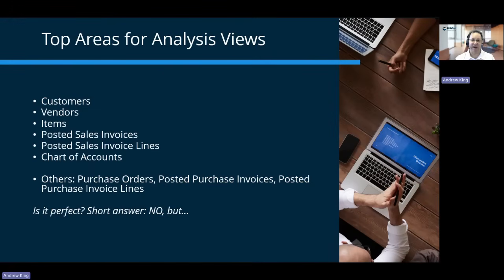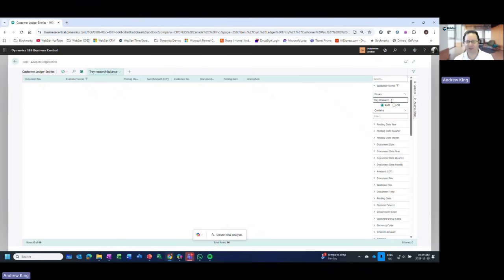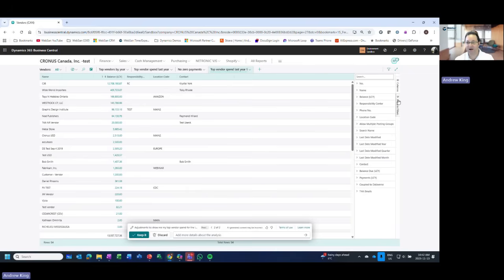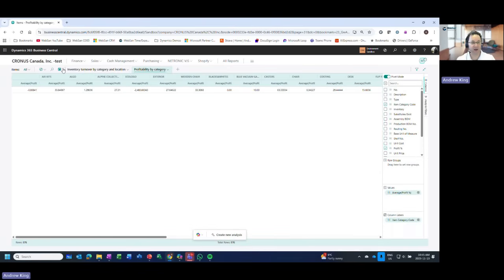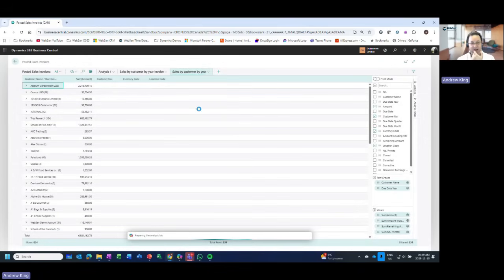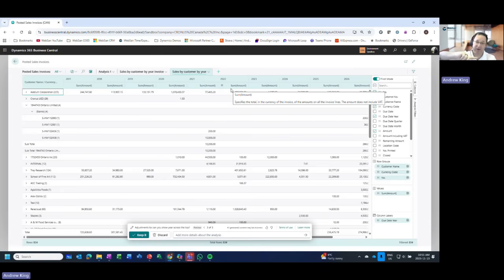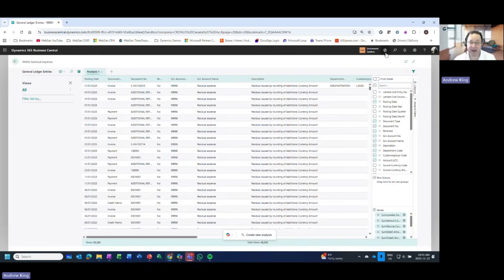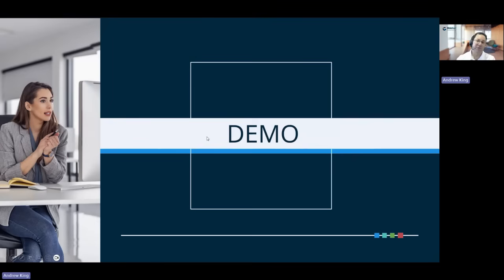Top Copilot Prompts for Dynamics 365 Business Central Analysis Views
In this video, we share the top Copilot prompts for Dynamics 365 Business Central Analysis Views to help you quickly uncover insights and make better business decisions. Learn how to use natural language prompts to analyze financial and operational data, identify trends, and answer key business questions—without complex reports or formulas.